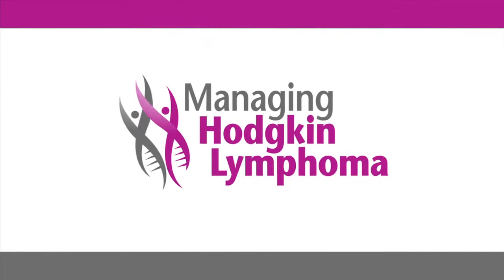Will the updated Lugano Classification System for HL and Non-HL change how clinicians practice?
Dr. Richard Hoppe discusses the impact of the updated Lugano Classification System for Hodgkin and Non-Hodgkin Lymphomas on today's practicing clinicians.

Join our online communities to begin receiving free continuing medical education (CME) credit today!